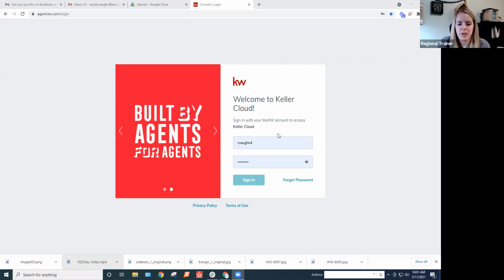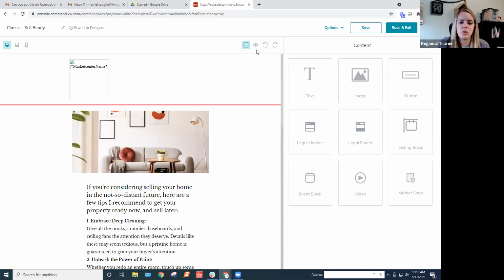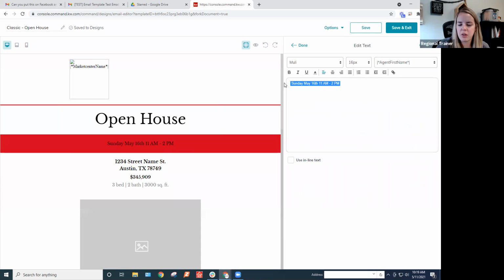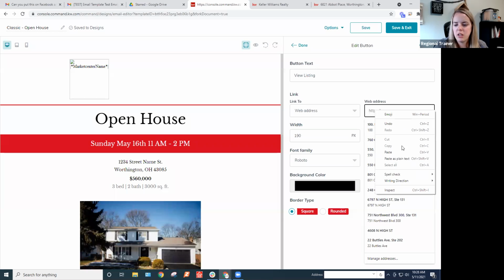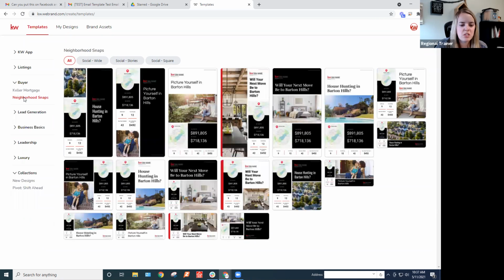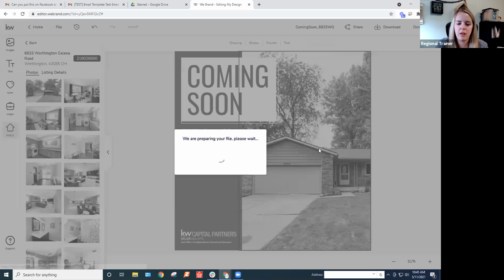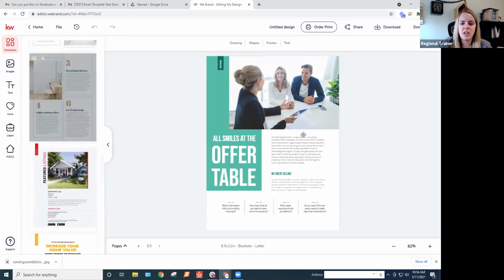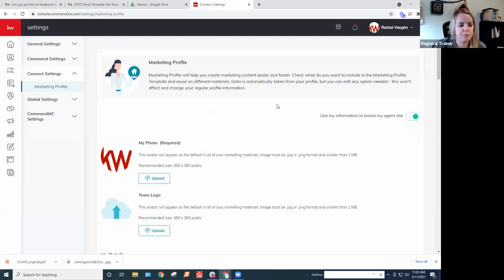Command 101: Designs - 5/11/2021